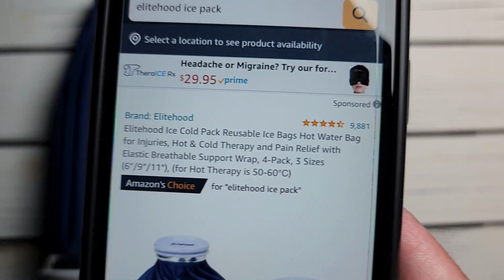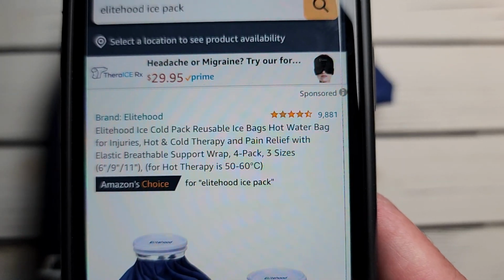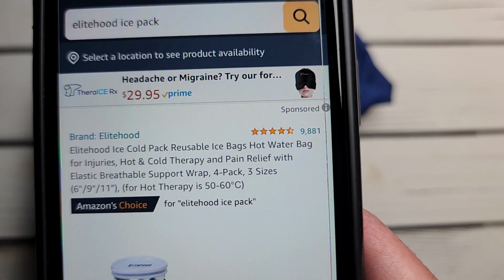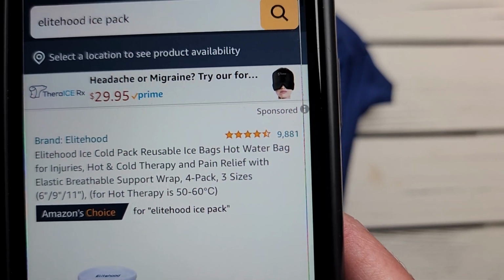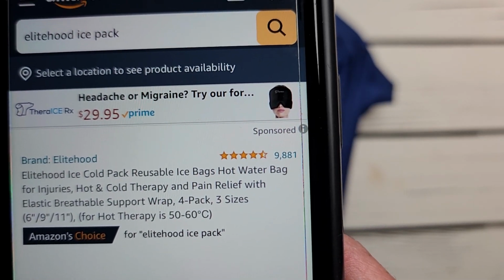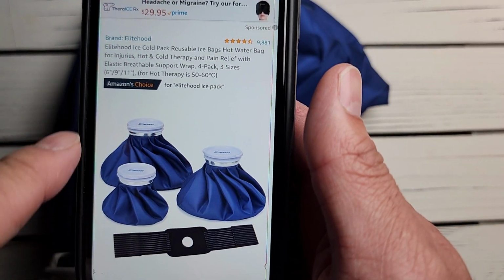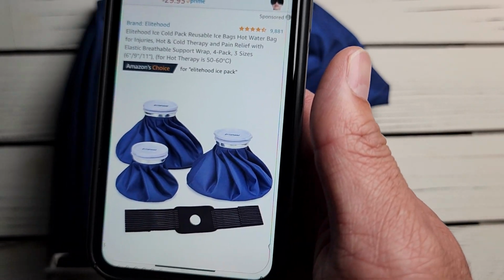Elitehood Ice Cold Pack Reusable Ice Bags Hot Water Bag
Elitehood Ice Cold Pack Reusable Ice Bags Hot Water Bag for Injuries, Hot & Cold Therapy and Pain Relief with Elastic Breathable Support Wrap, 4-Pack, 3 Sizes (6"/9"/11"), (for Hot Therapy is 50-60℃)